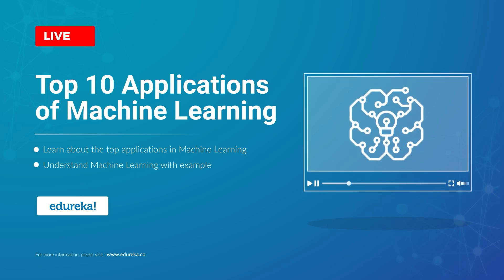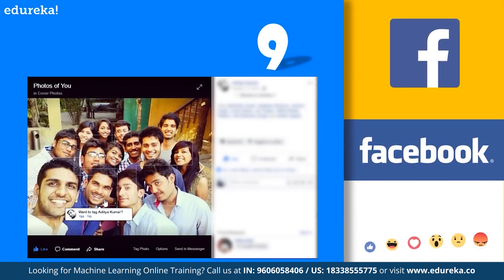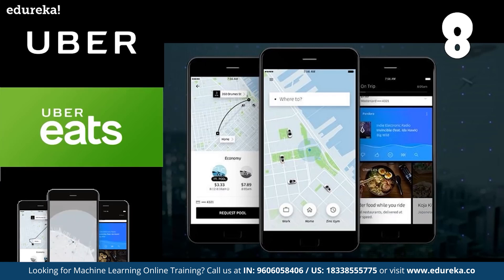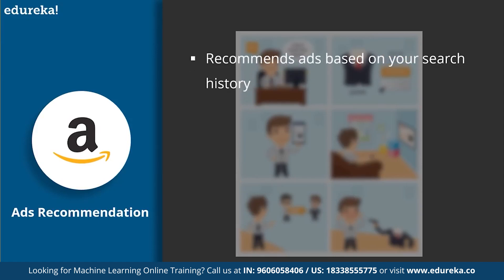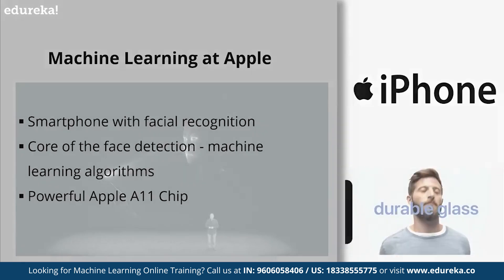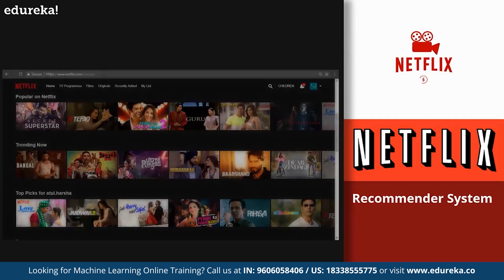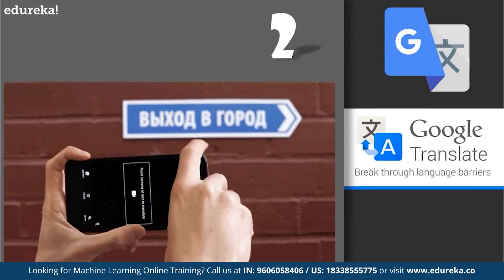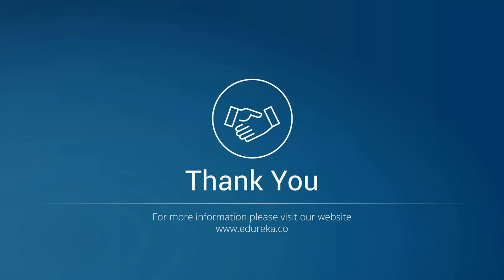Top 10 Applications of Machine Learning | Edureka | ML Rewind - 3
This Edureka video on "HTML CSS Tutorial for Beginners" will provide you with a detailed and comprehensive knowledge about HTML. In this HTML Tutorial for Beginners you will learn HTML concepts from scratch and also how to create your first web page using HTML Tags.

About The Course:

It includes training on:
1. Web Development
2. jQuery, Angular
3. NodeJS
4. ExpressJs
5. MongoDB.

1. This is a 21 Week Instructor-led Online Course, 125 hours of assignment and 125 hours of project work
2. We have a 24x7 One-on-One LIVE Technical Support to help you with any problems you might face or any clarifications you may require during the course.
3. At the end of each course, there will be a project, post completion of that project you will be given a certificate